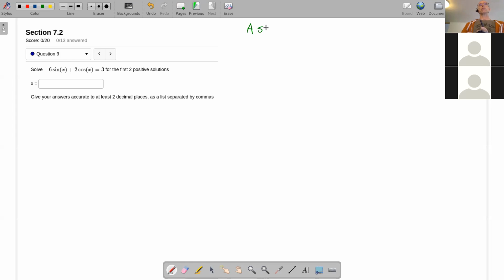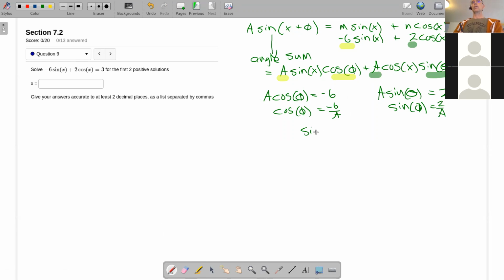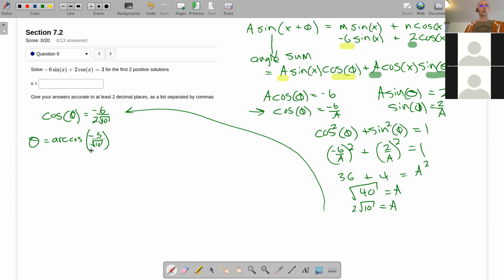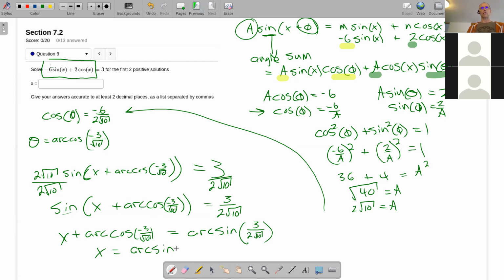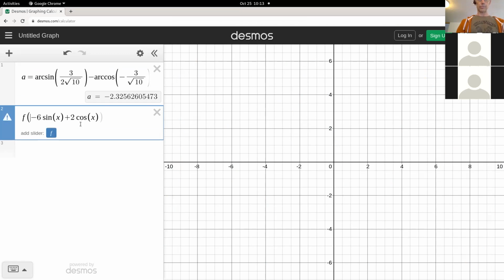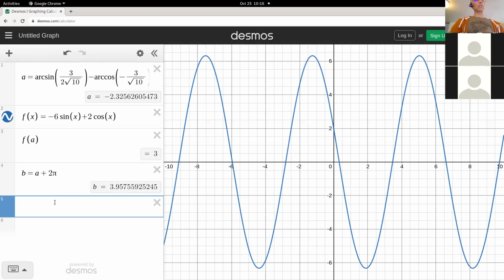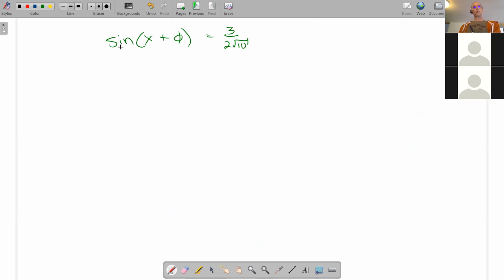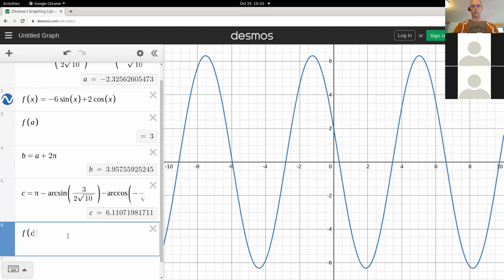MTH112 Homework 7.2 #9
MTH112 Trigonometry